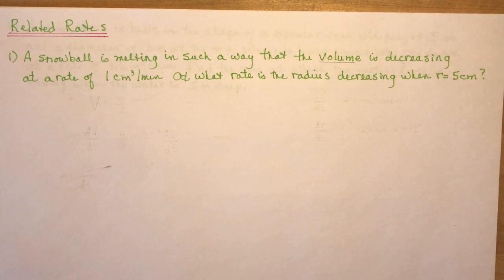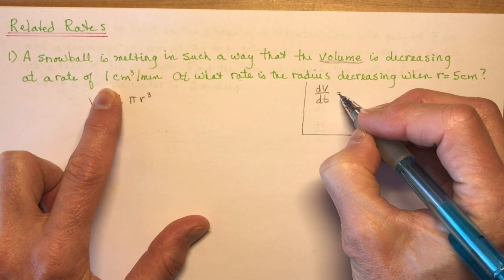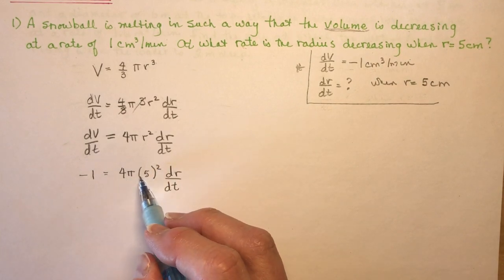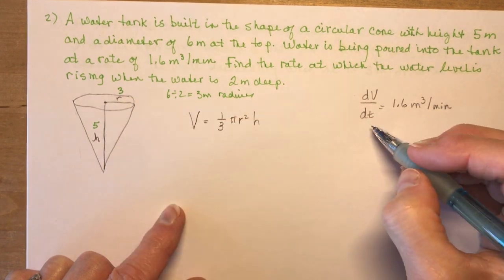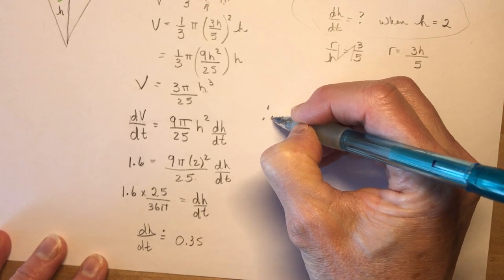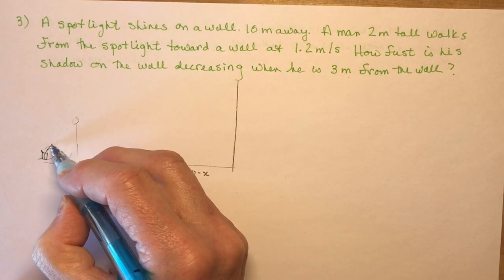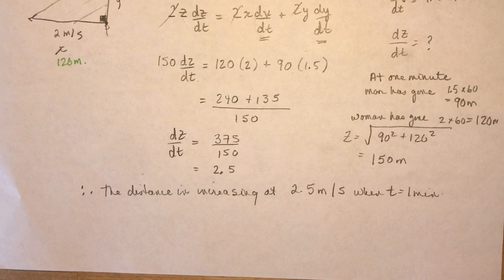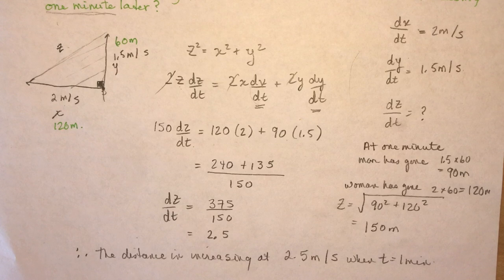Calculus Related Rates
In the Nelson Appendix there is a lesson on Related Rates so I thought I would give you a lesson on this fun subject as you will undoubtedly learn this in 1st year Calculus at university.  It's not difficult and always great to get a head start on your lessons.